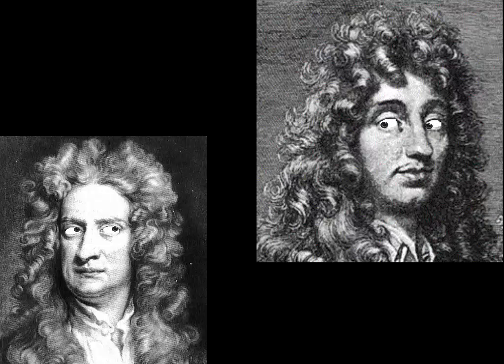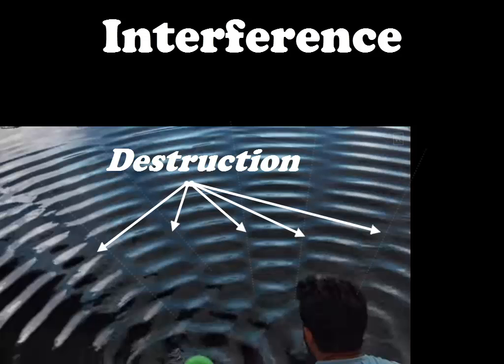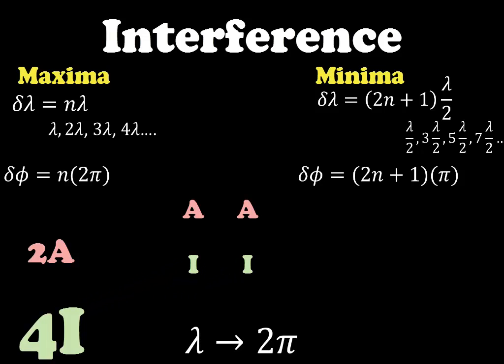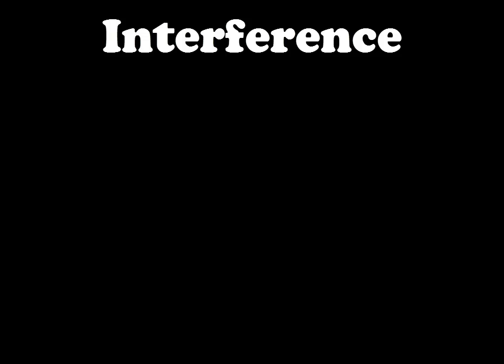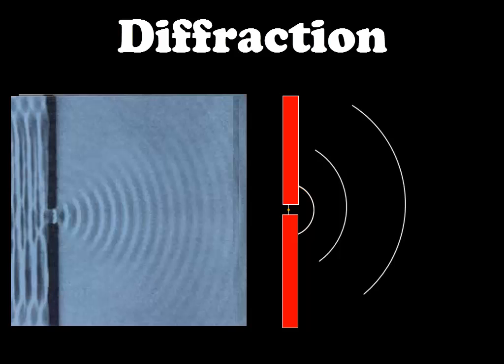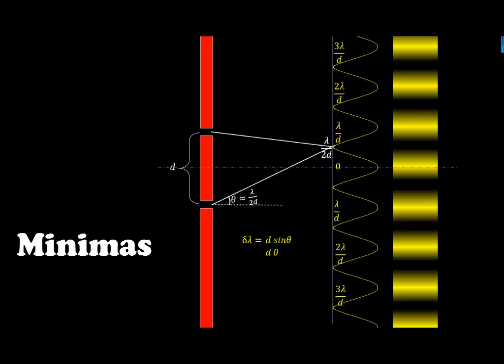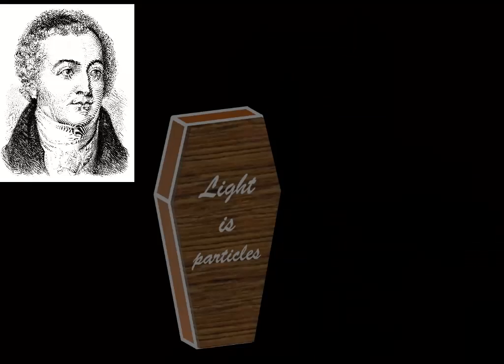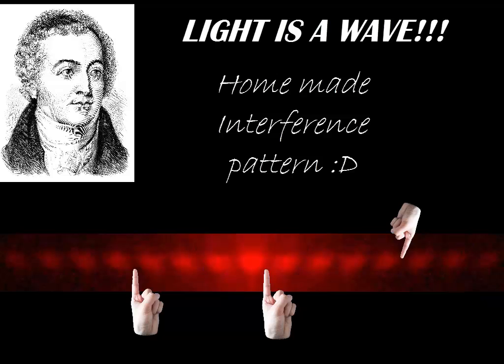Interference* - Recap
Let us take a moment to pause ourselves from all the awesomeness of waves, and just recollect what we have done so far, to make sure we are on the same page.

So this is brief recap of the last 10 videos and in the end I show you the interference pattern I made at home couple of years ago with a red laser and stapler pins